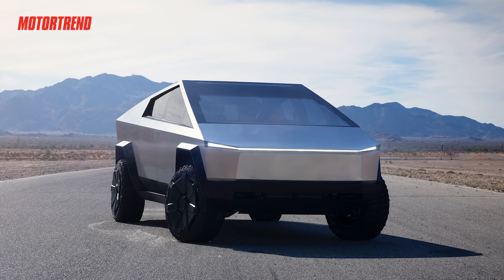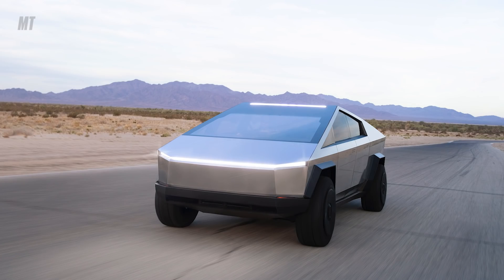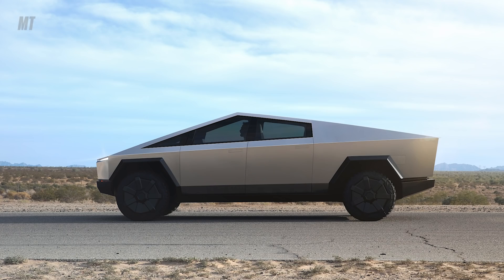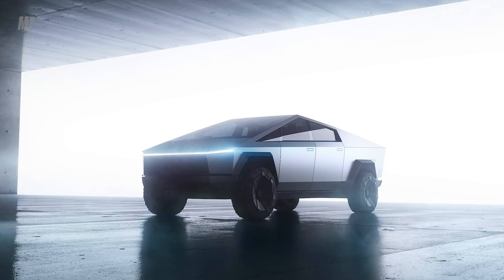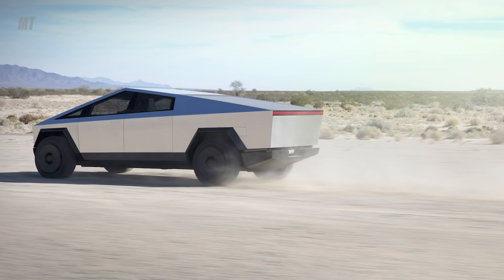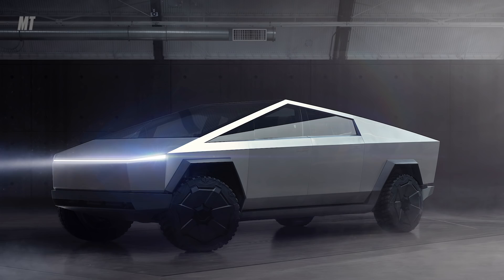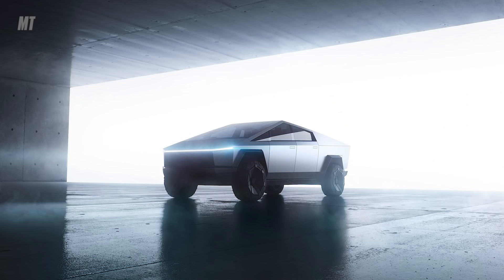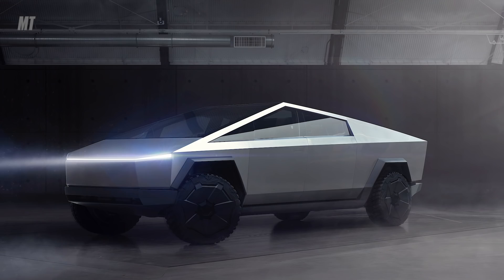What Can the Tesla Cybertruck Do?—Range, Batteries and Towing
America’s truck buyers are a notoriously stubborn bunch. They are brand loyal and used to the old ways. So, what happens when a startup like Tesla releases a futuristic, stainless-steel-bodied, air-suspended electric pickup truck like the Cybertruck? MotorTrend experts Kim Reynolds and Christian Seabaugh dive in to the dirty details.